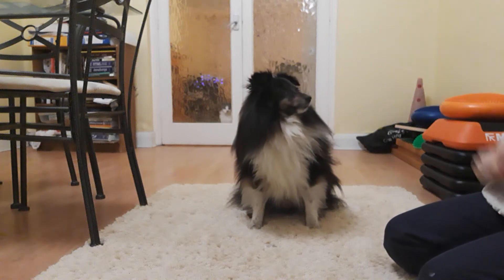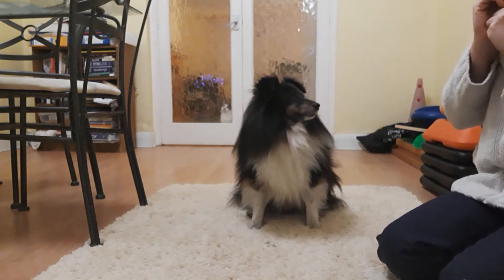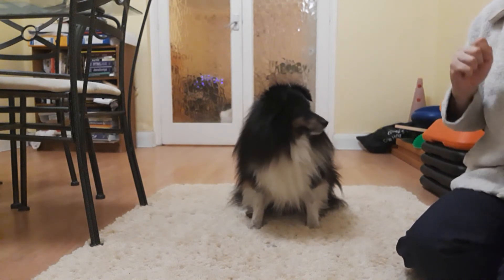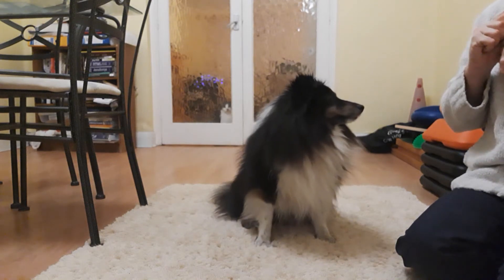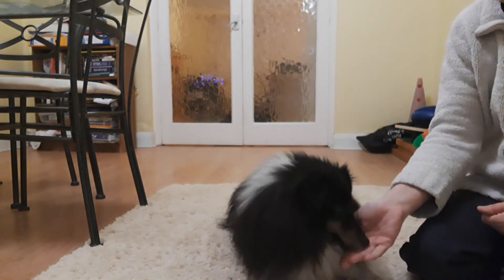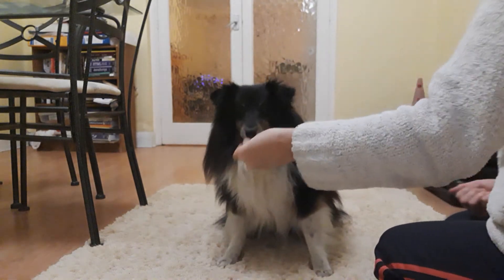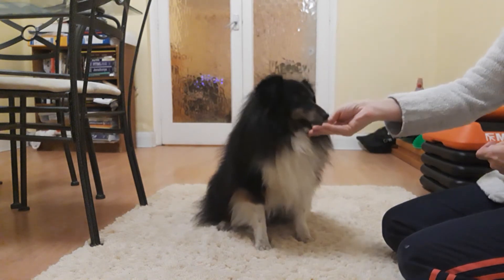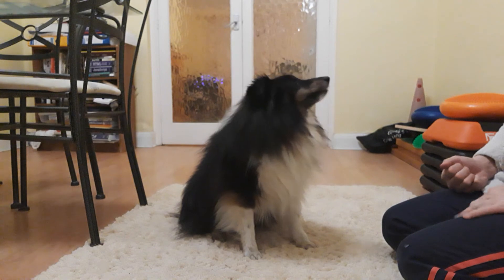Give paw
Teach your dog how to give paw